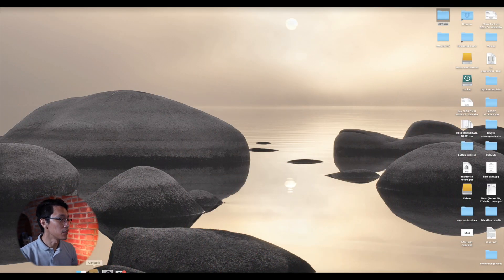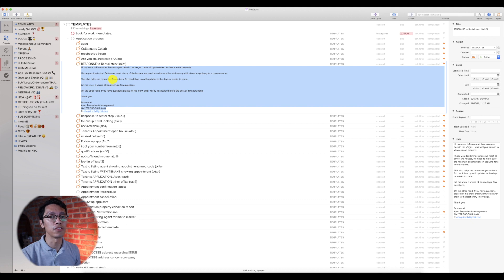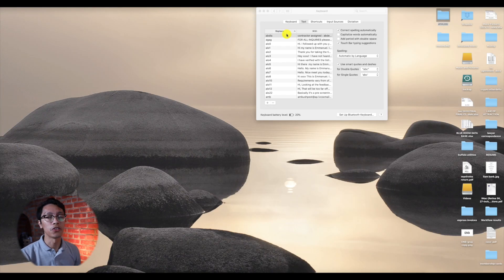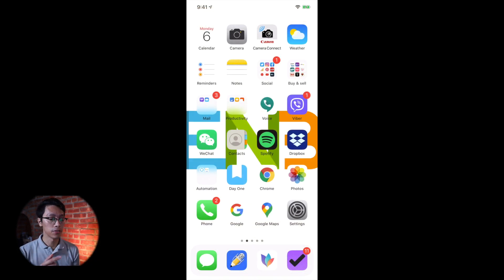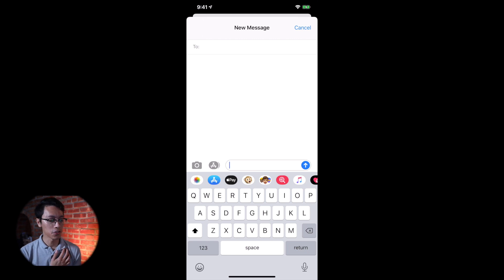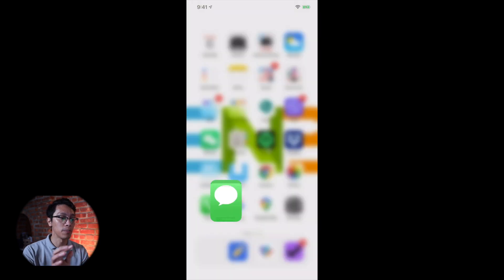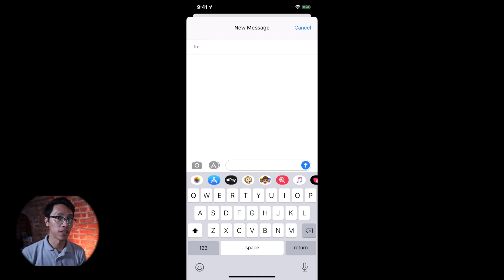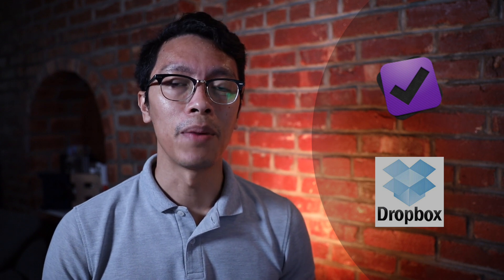I use this iphone shortcut all the time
a very useful simple Realtor Tip. Tremendously boost your efficiency replying to all your inquiries vie email or text.

Hi my name is (your name here). I am an agent here in Las Vegas. I was told you wanted to view a rental property.

I hope you don’t mind. Before we meet at any of the houses, we need to make sure the minimum qualifications in applying for a home are met.

This also helps me remember your criteria fo i can follow up with updates in the days or weeks to come.

Let me know if you’re ok answering a few questions.

On the other hand if you have questions please let me know and i will try to answer them to the best of my knowledge.

your name
your company